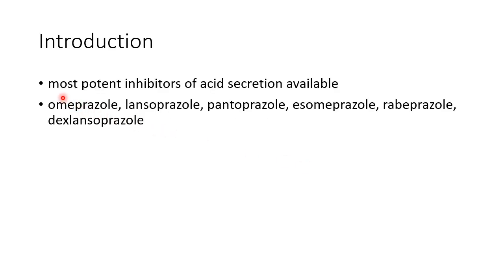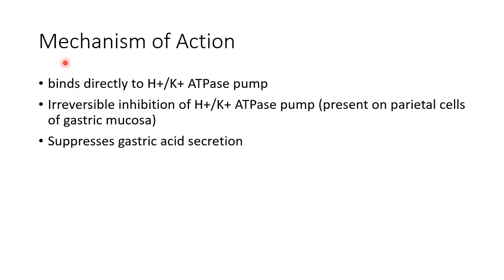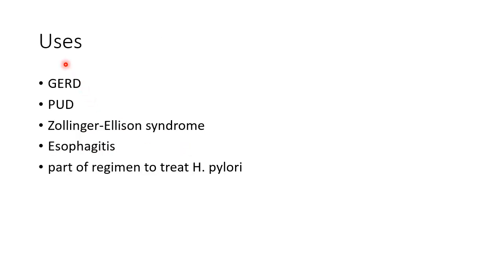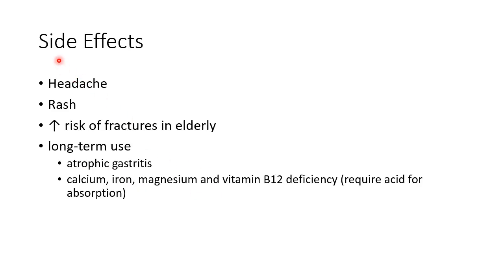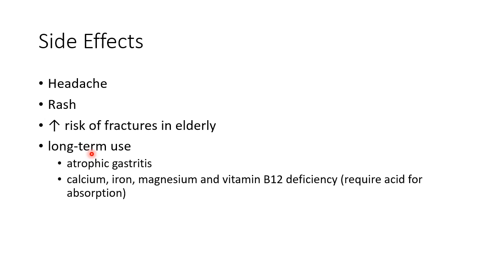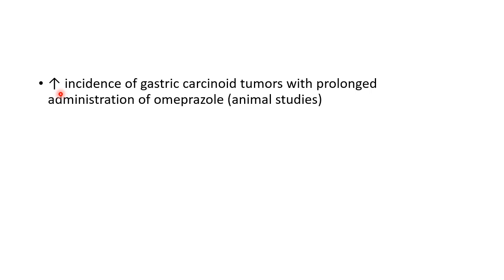Proton Pump Inhibitors (PPIs) - Pharmacology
Video on mechanism of action, uses and side effects of proton pump blockers like omeprazole from the chapter ''Drugs for peptic ulcer' in Pharmacology